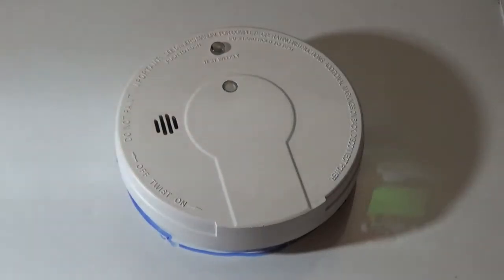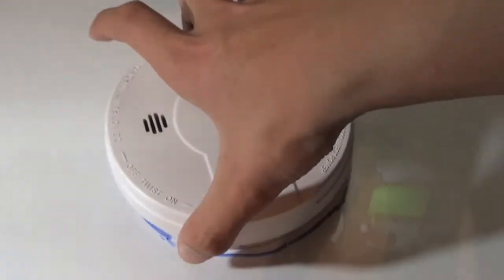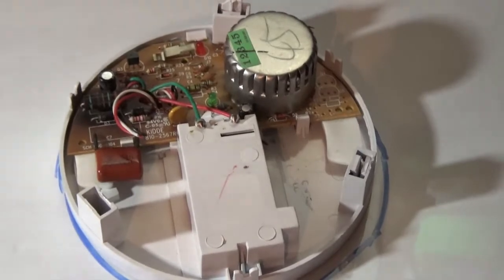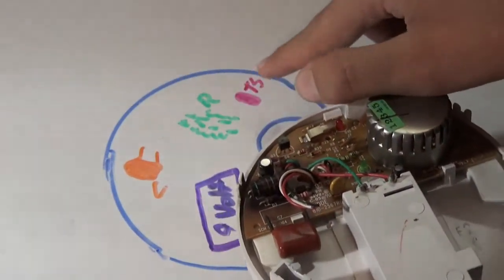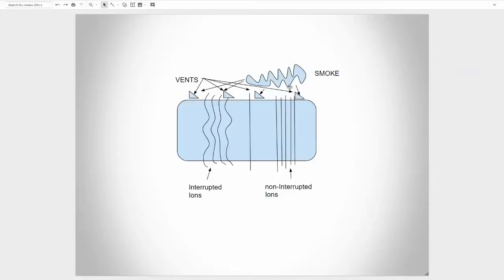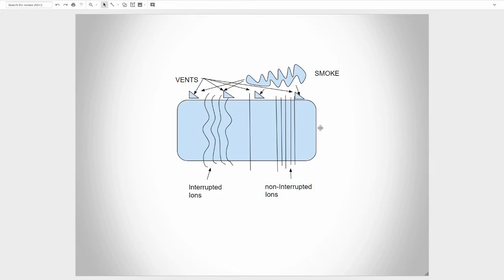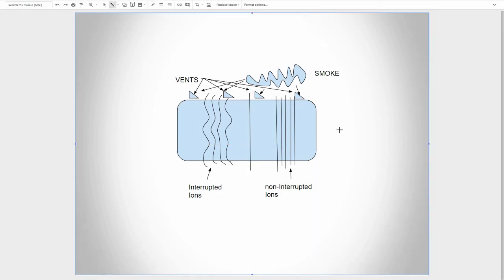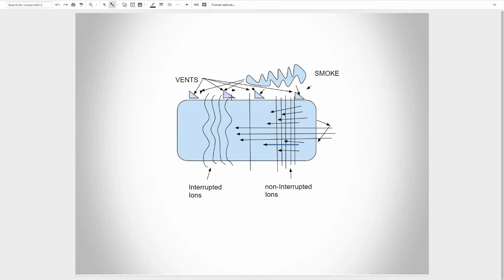How a Ionization chambers works in Smoke Detectors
This is just a quick representation on how the Ionization Chambers work in smoke detectors buy using ions!

If you need a smoke Detector -